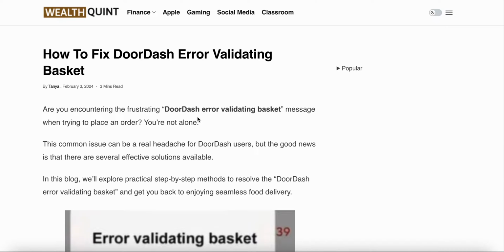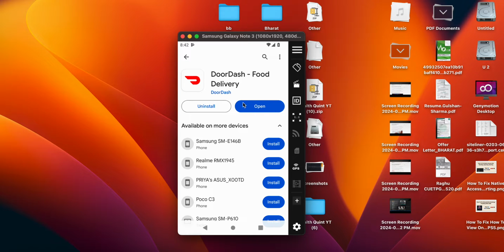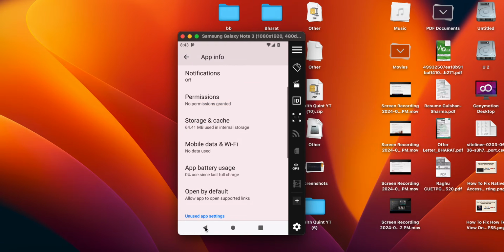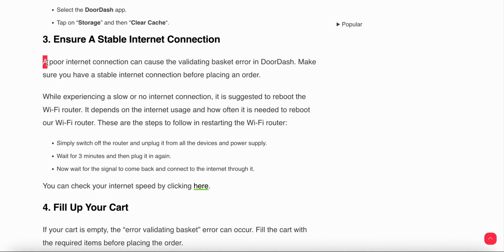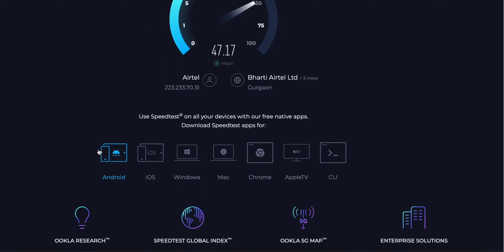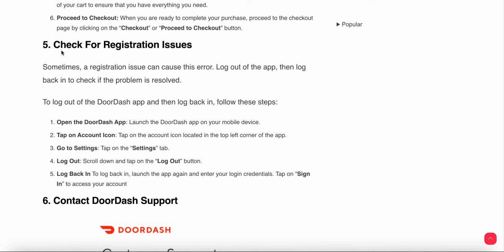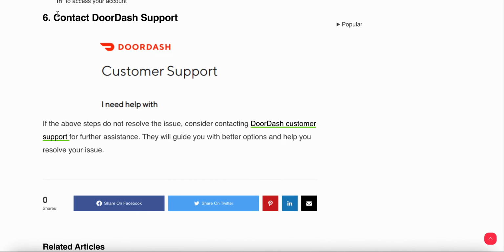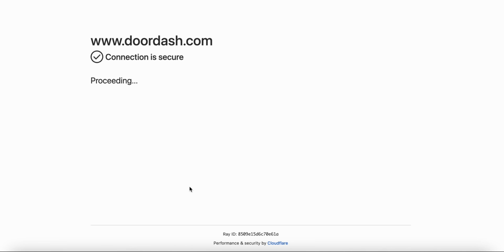How To Fix DoorDash Error Validating Basket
Are you encountering the frustrating “DoorDash error validating basket” message when trying to place an order? In this video, we’ll explore practical step-by-step methods to resolve the “DoorDash error validating basket” and get you back to enjoying seamless food delivery.

0:00 Introduction
0:23 Fix 1:Update The DoorDash App
0:47 Fix 2: Clear The DoorDash Cache
1:35 Fix 3: Ensure A Stable Internet Connection
2:21 Fix 4: Fill Up Your Cart
3:20 Fix 5: Check For Registration Issues
4:08 Fix 6: Contact DoorDash Support